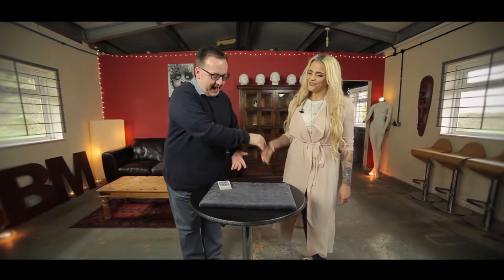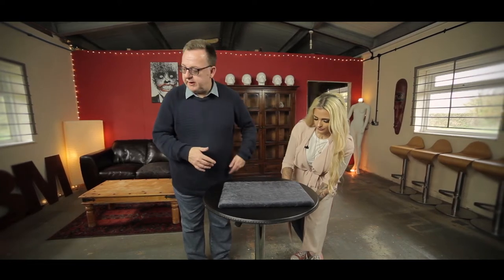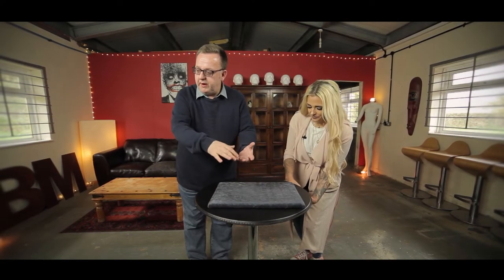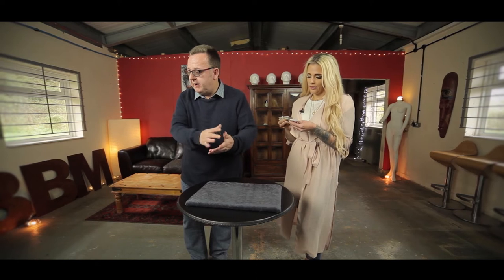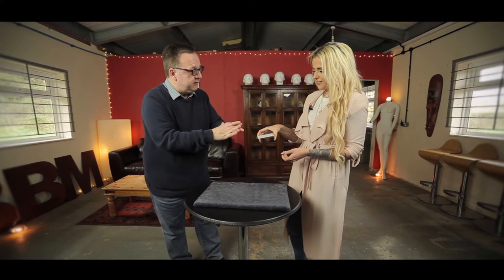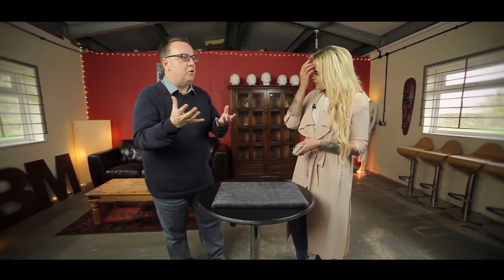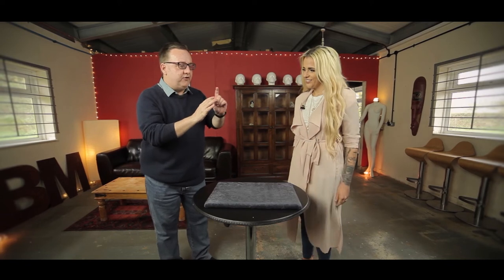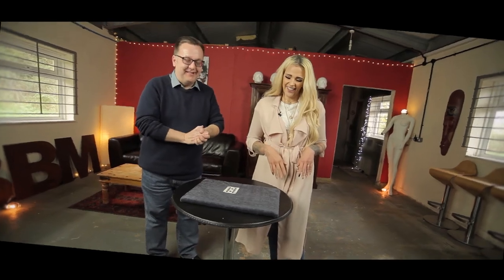Bake Off by Jack Tighe and John Carey Performed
A BBM EXCLUSIVE VIDEO DOWNLOAD - Learn this KILLER impossible location routine that fools everyone - even well-read magicians!

Jack Tighe has put together a very clever idea, reminiscent of a little known Al Baker gambit, but with a twist that catches even those who know the original.

Then, along comes John Carey who adds the final layer of polish, making the concept a strong, clear and fooling piece of commercial magic!

Perfect for fooling the boys at the club!

RUNNING TIME 9min